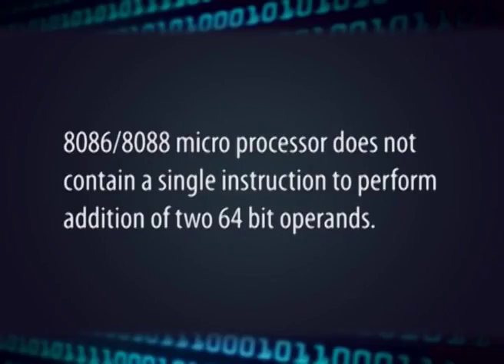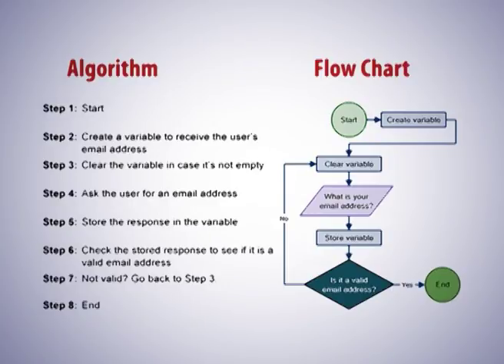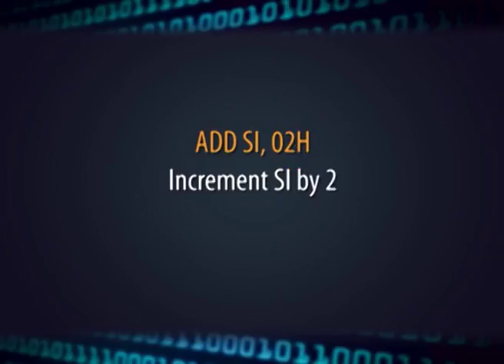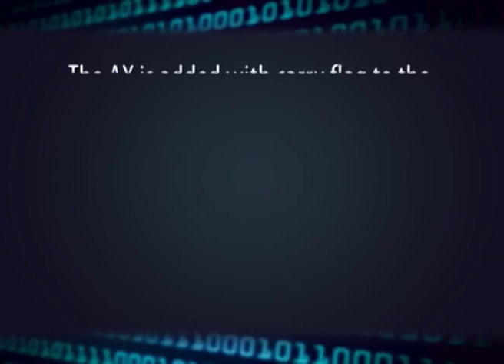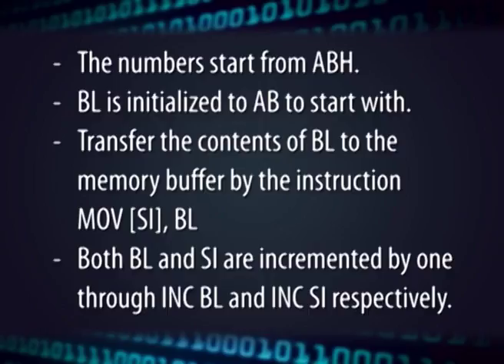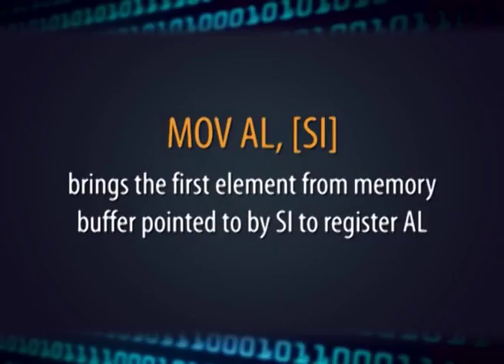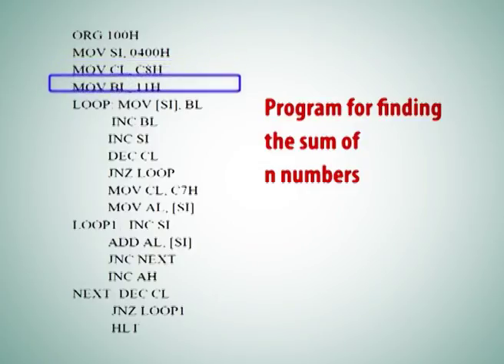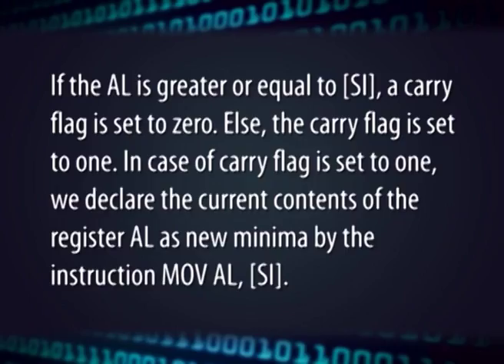Introductory Entomology (Lecture-8th)(Unit-VIII): Taxonomy: Insect Classification (Part-III)